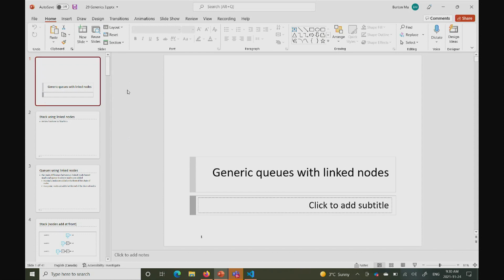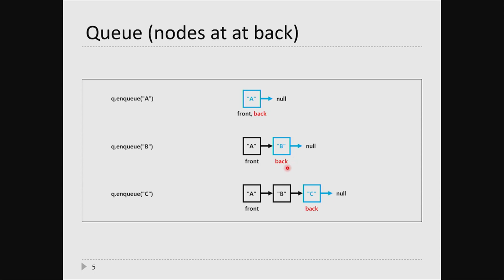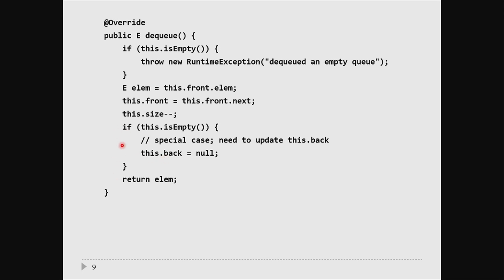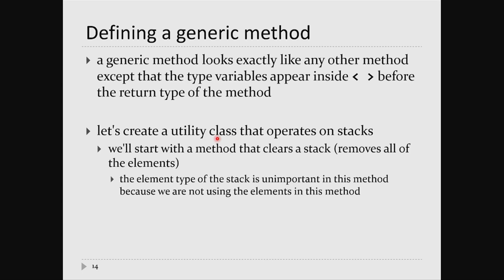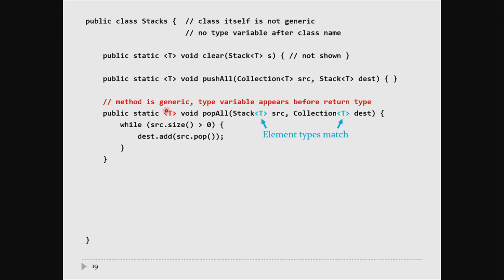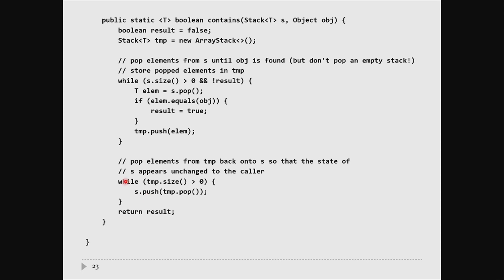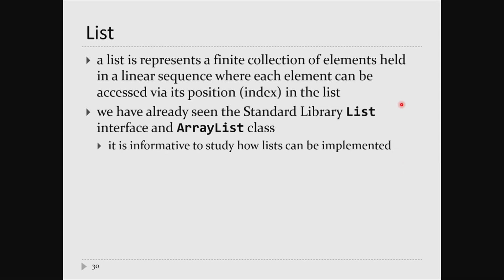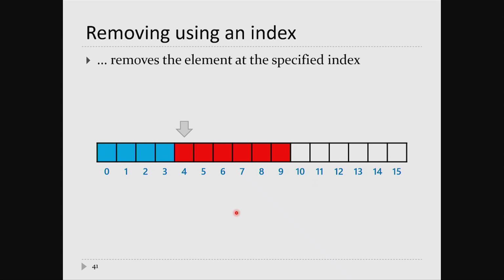CISC124 Lecture 29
Generics 3: Queues using nodes